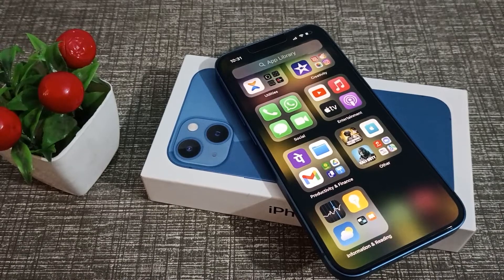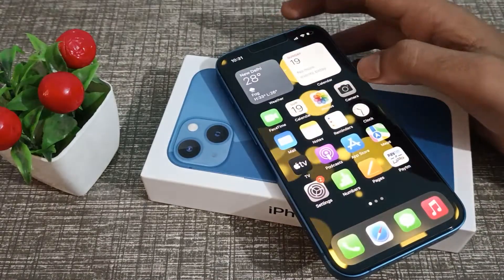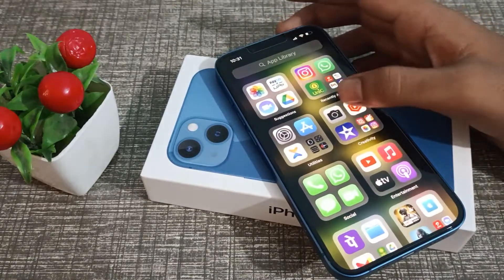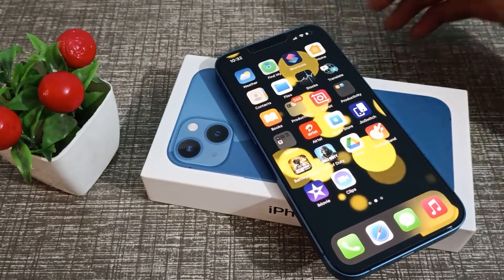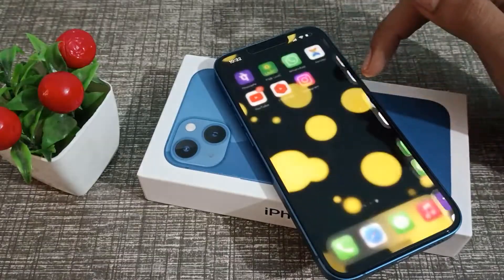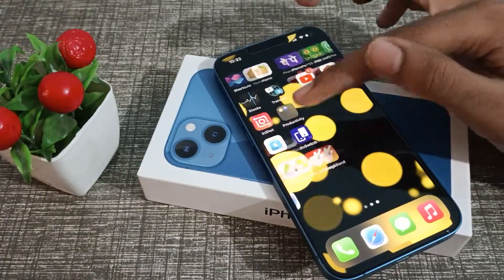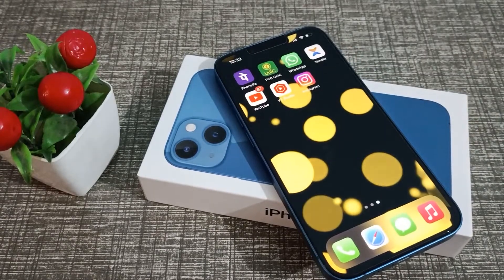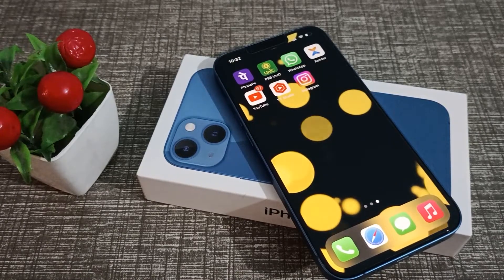How to on Follow Focus in iPhone 13 phone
How to on follow Focus in iPhone 12 mini phone |
How to on follow Focus in iPhone SE phone |
How to on follow Focus in iPhone phone |
Follow Focus ko kaise on karte hain iphone xr phone mein |
follow Focus ko kaise on karen iphone 8 phone mein |
Follow Focus ko kaise on karte hain iphone 7 phone mein |
follow Focus on karen iphone 11 phone mein |